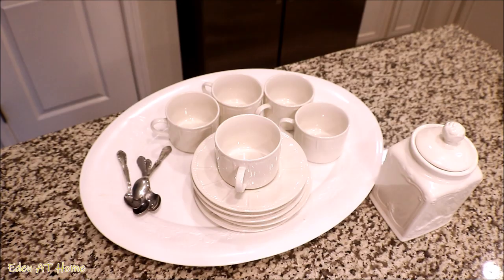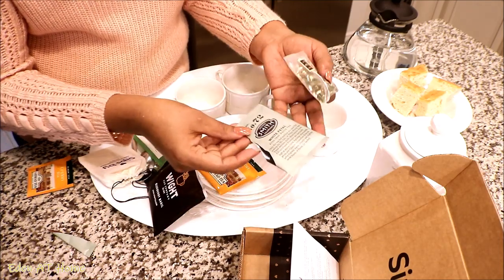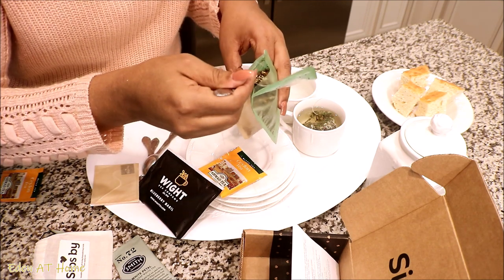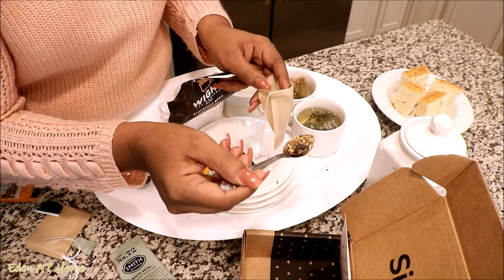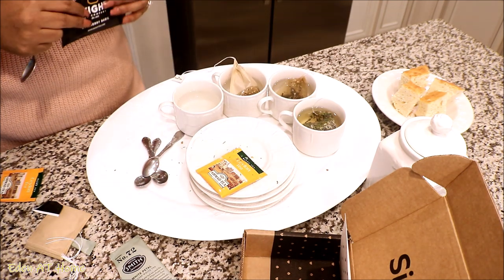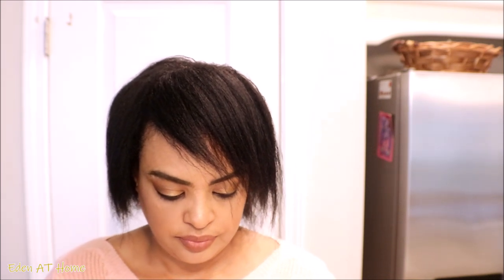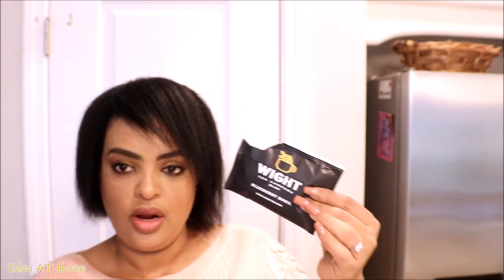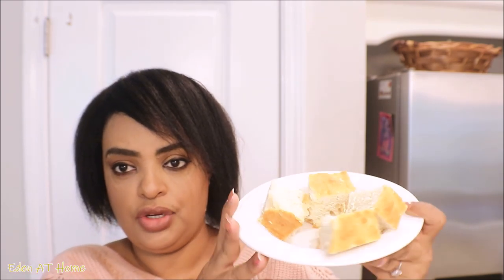Fall Tea Party Episode 5 Chit Chat Where Have I Been ንዑ ሻሂ ምሳይ ሻሂ ስተዩ ኣበይ ቀንየ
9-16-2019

CODE: Eden5

CODE: Eden5

Organized Kitchen